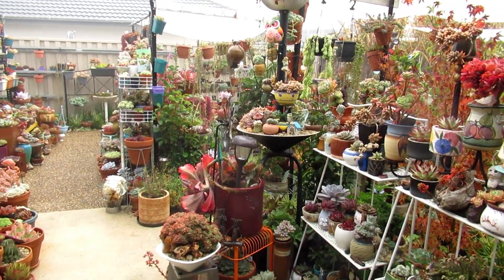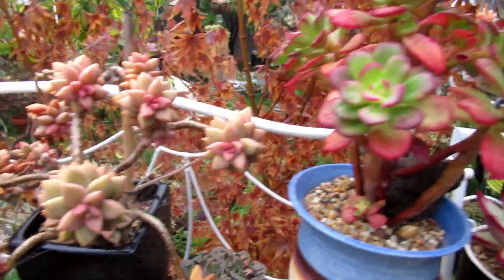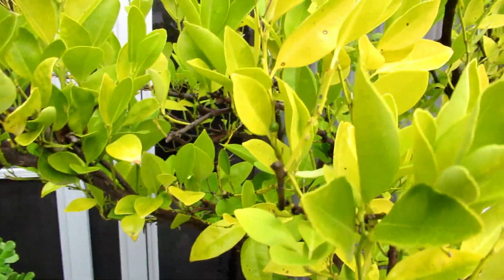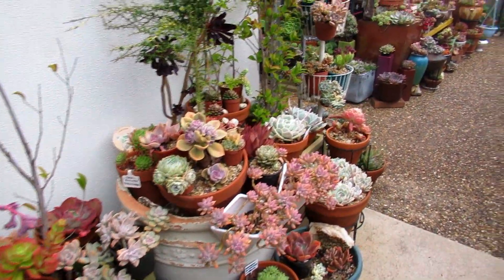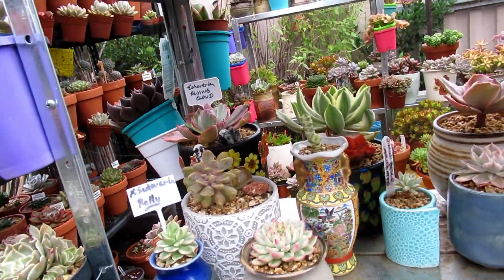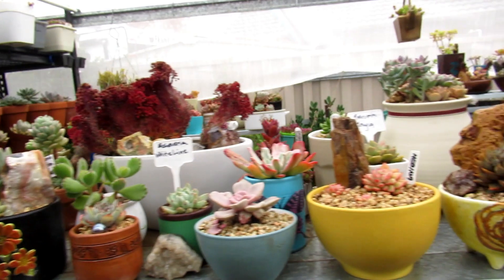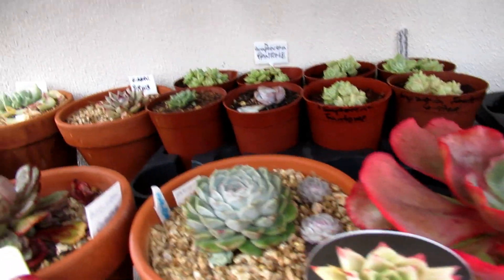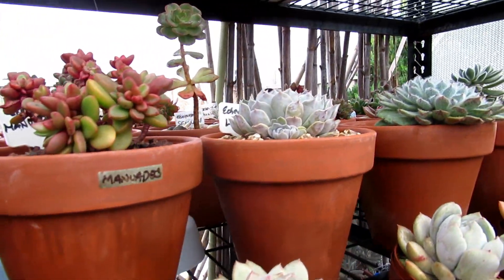Why I DON'T WATER My SUCCULENTS in Winter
It's a very foggy day. Nearly 9 am but the suns still not out. A lot of dew on the surface of my succulents.